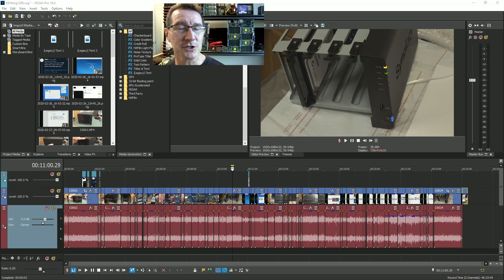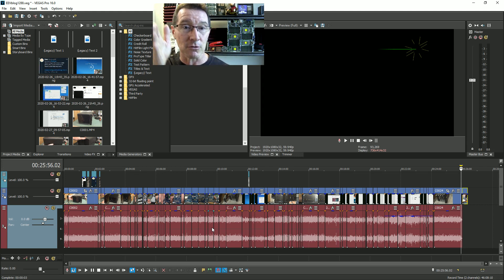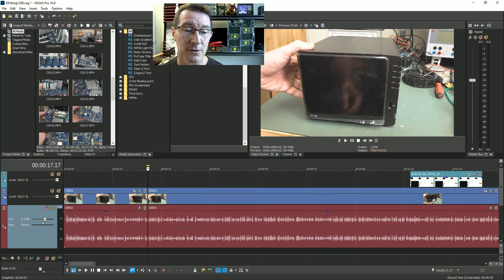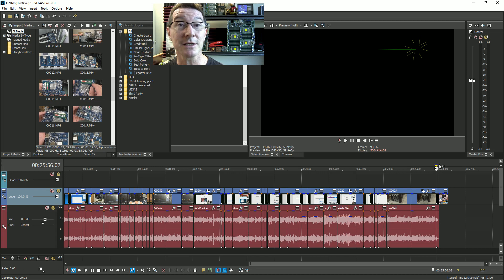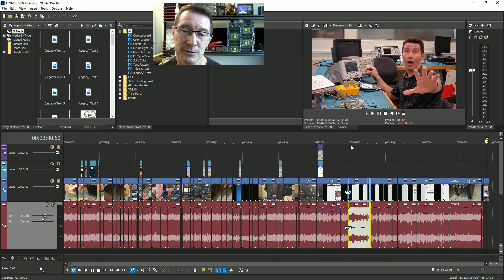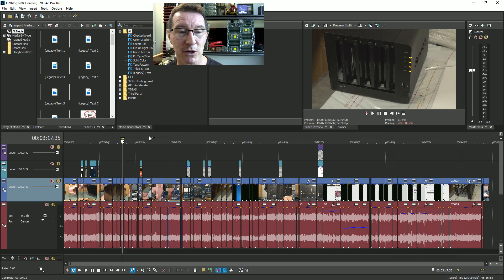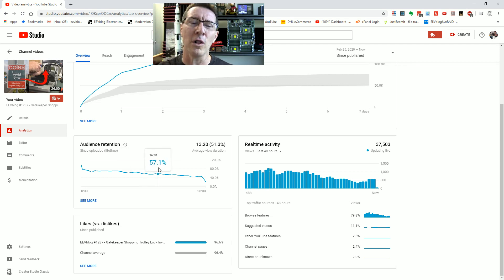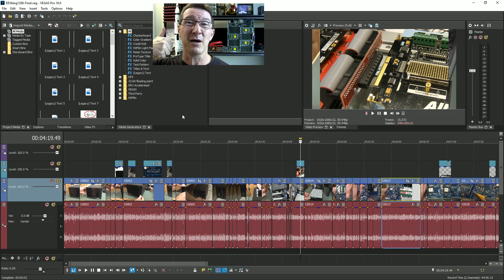eevBLAB #71: Audience Retention + My Editing Process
I've changed my editing process, let me know if you've noticed the difference.